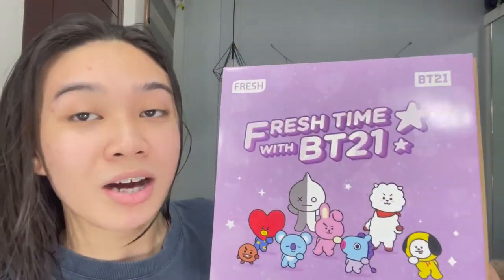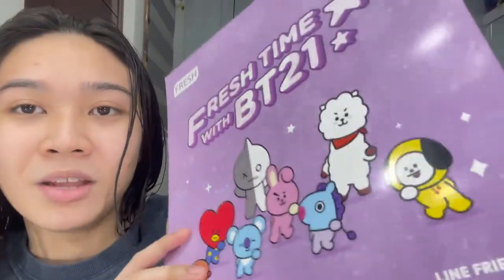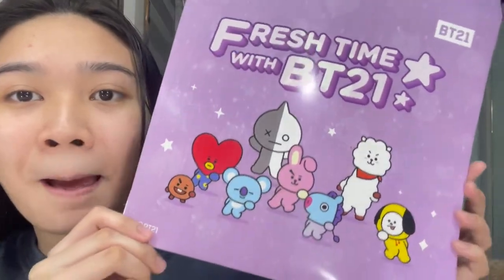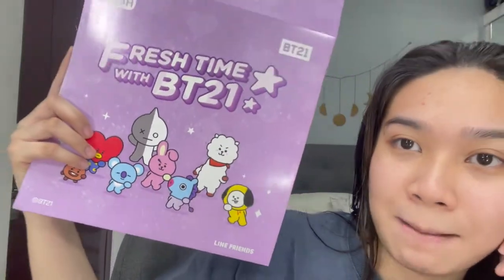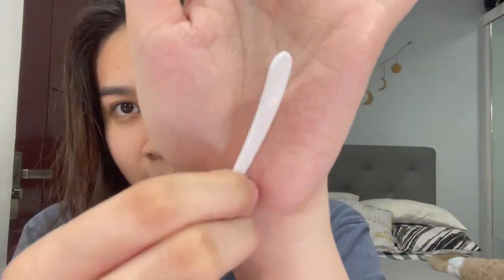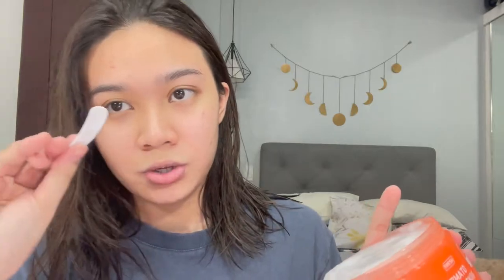Mini Vlog: Trying FreshxBT21 | Andy Buela (Philippines)